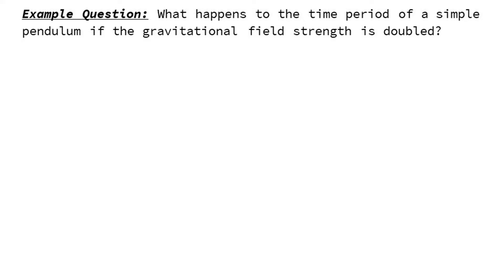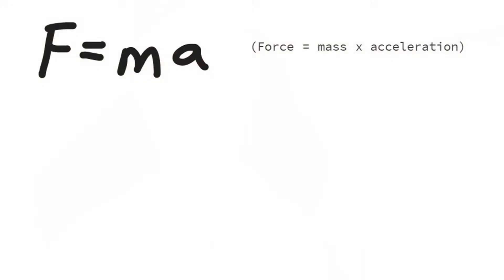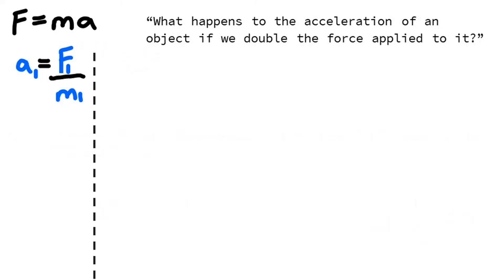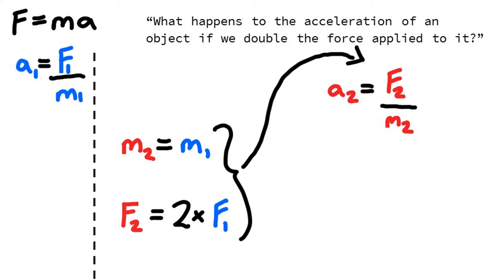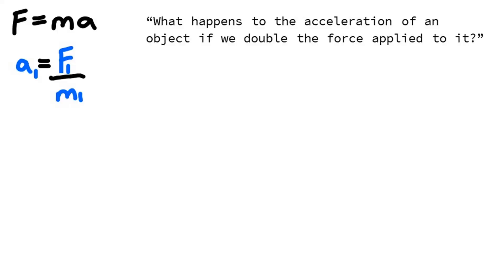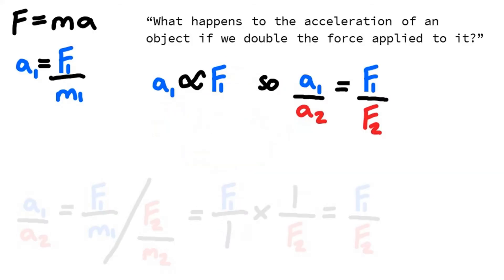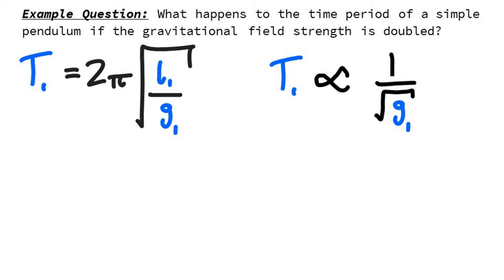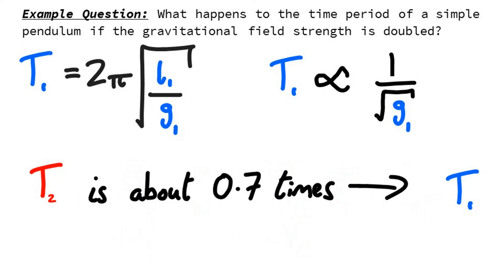Equations without numbers - A Level Physics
Questions involving no numbers to play with? These come up all the time at A Level - here's a video offering a method to deal with these tricky beasts!